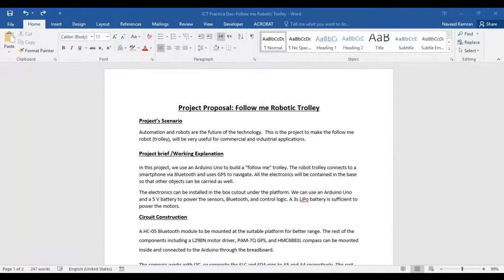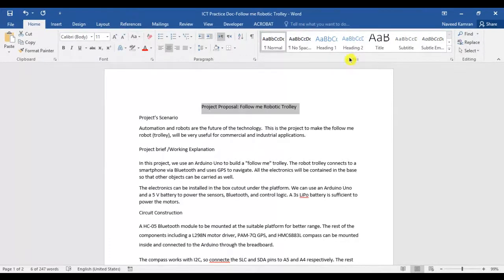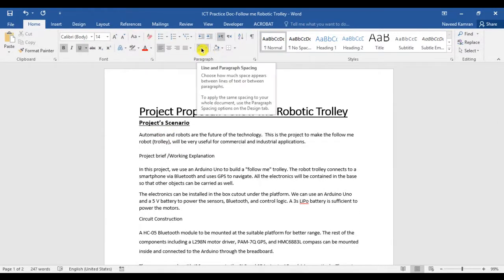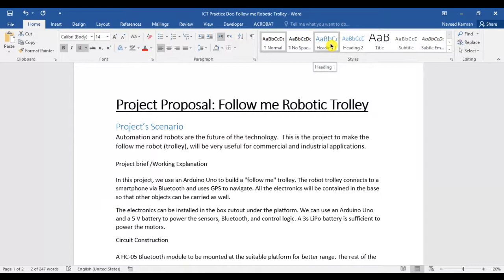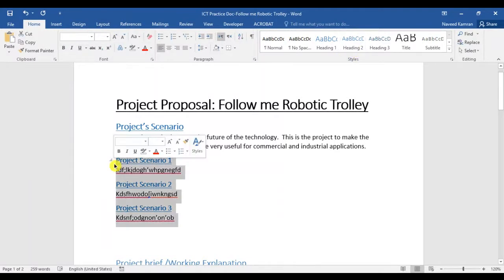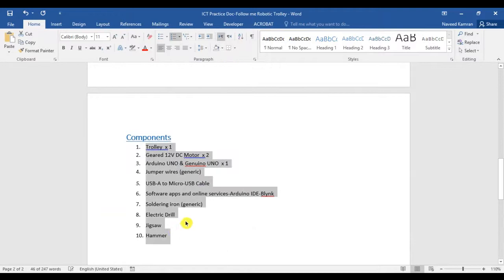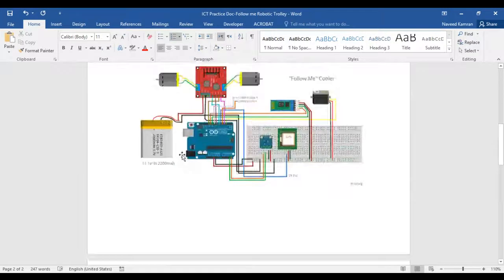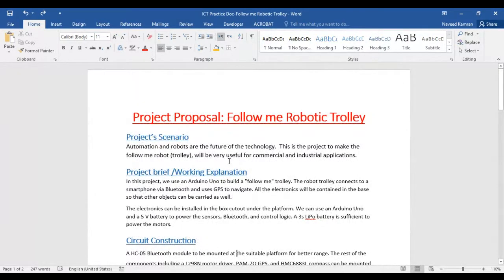Microsoft Word Processing Software Part 2